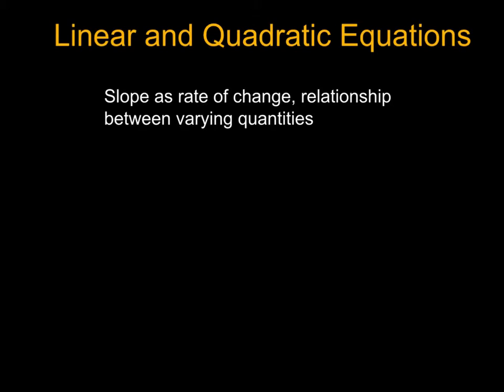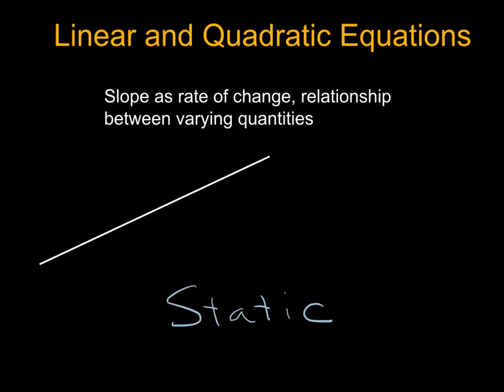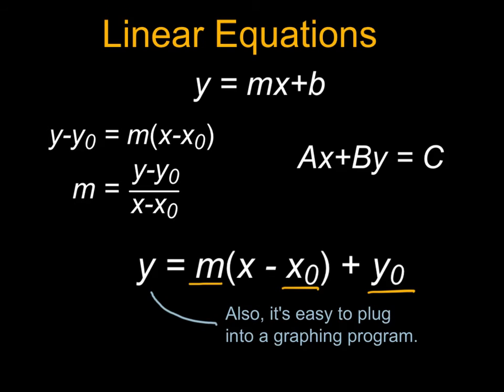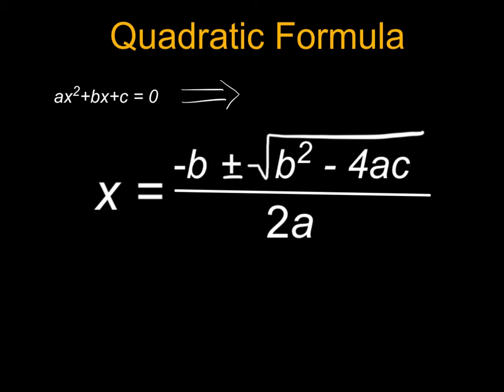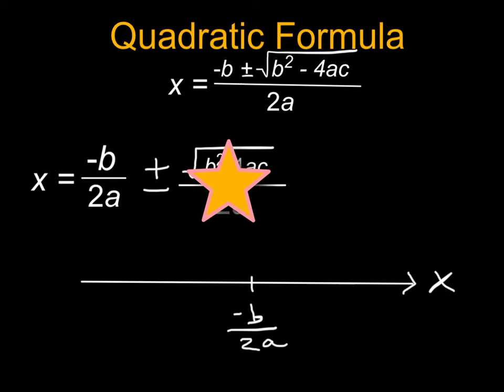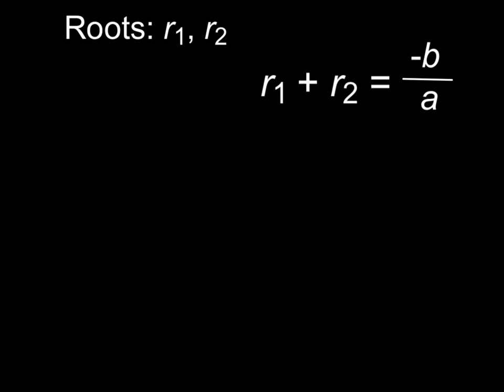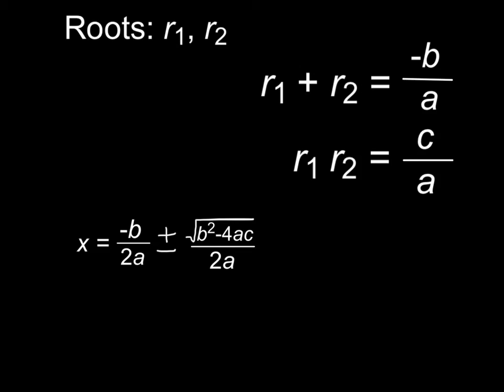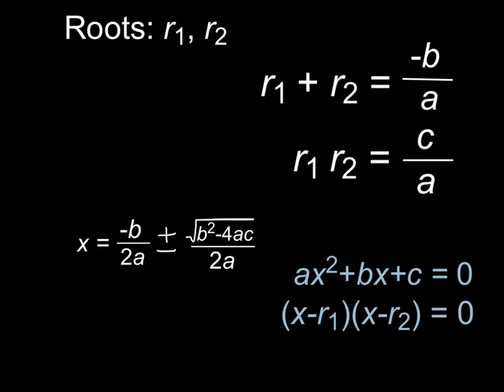LTC 8896 Video 2.0 Math Conclusion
Summary and extension of some ideas about linear and quadratic equations.